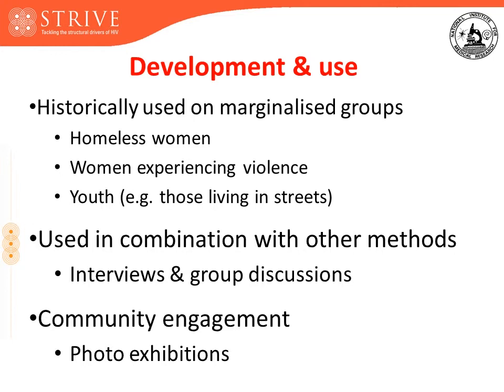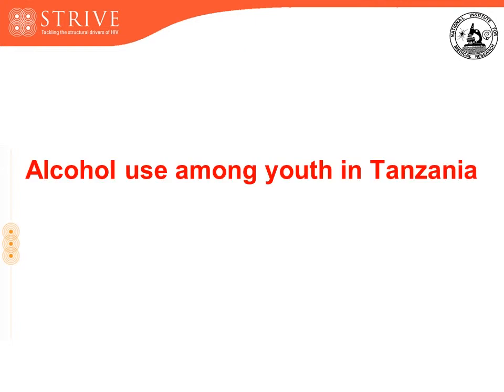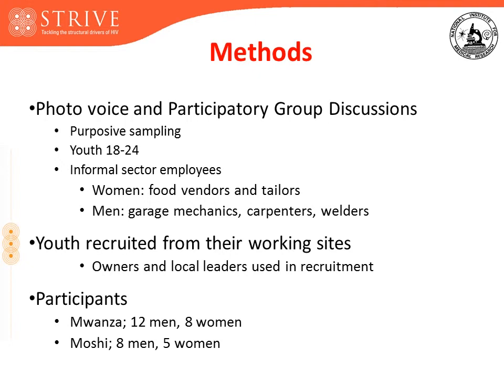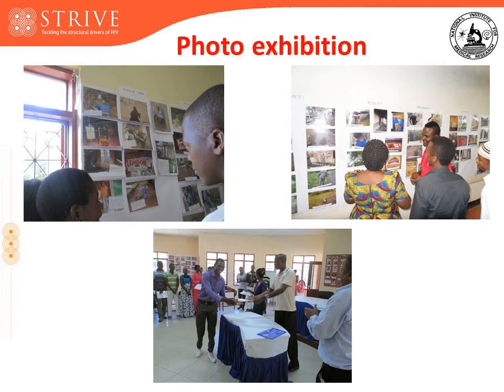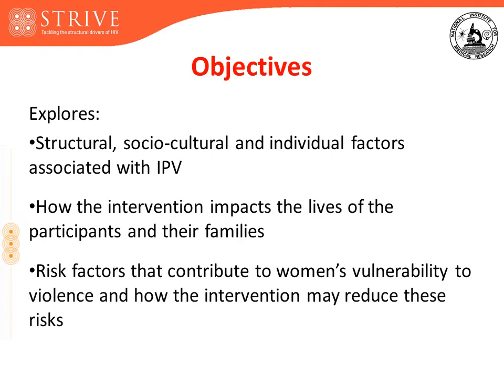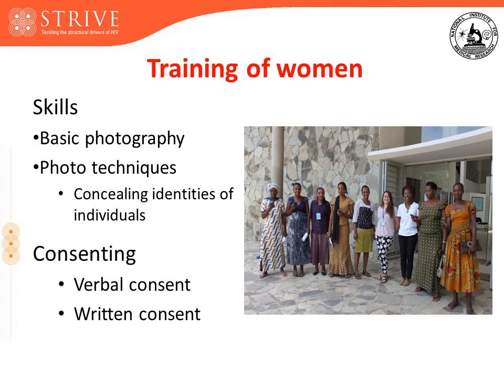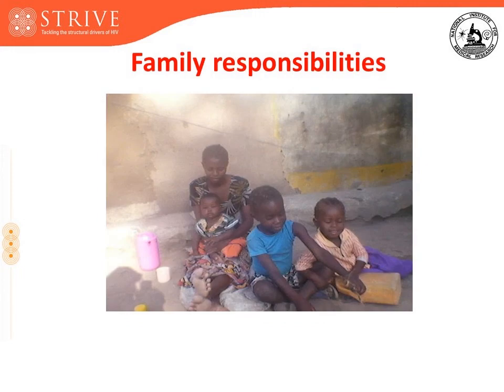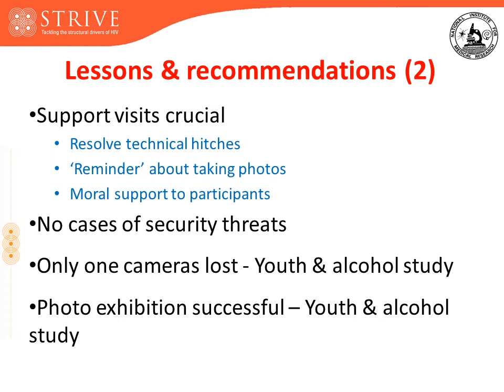Learning Lab 58: Photovoice - Pushing the boundaries of participatory research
Why use photovoice as a research methodology? This Learning Lab presents experiences and findings from two studies in Tanzania, detailing successes and challenges of this approach.

The first study explored alcohol use among young people in two regions, Mwanza and Kilimanjaro. Inititally, photovoice participants were trained in the ethics and practicalities of photographic research and skills. Then they were given cameras for a week to document alcohol use among their peers. The photographs provided the basis for discussion in group sessions, with both the images and the discussions as data for researchers to analyse. Later, the young participants organised an exhibition to present their work to community members.

The second study explored intimate partner violence (IPV) in Mwanza city. Here, women were trained in photographic research and were given camera phones to capture images related to IPV in the community. Partcipants were later interviewed individually about the pictures they had taken.

The Learning Lab concludes with recommendations for using photovoice as a research method to explore ‘difficult’ topics in developing country contexts.

Dr Gerry Mshana is a senior researcher at the National Institute for Medical Research (NIMR) in Mwanza, Tanzania. A medical anthropologist for over 18 years, he has conducted research on adolescent sexual and reproductive health and the socio-cultural aspects of HIV/AIDS, male circumcision and non-communicable diseases such as stroke, Parkinson’s Disease and epilepsy.

His current research:

- uses innovative participatory research methods to explore the structural drivers of HIV among young people
- investigates how macro factors such as advertisement, packaging and pricing influence alcohol use among young people
- studies the interplay between social norms and gender based violence